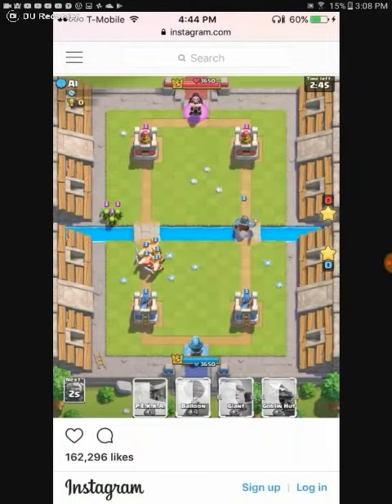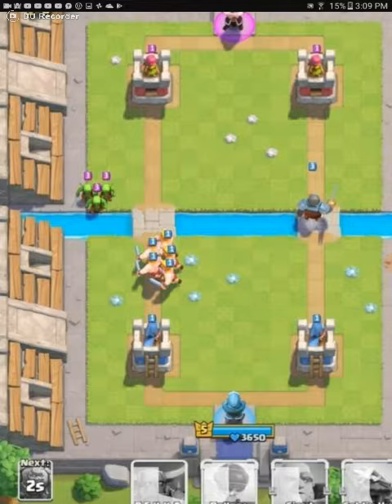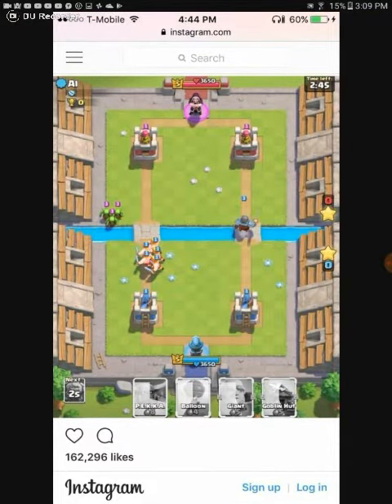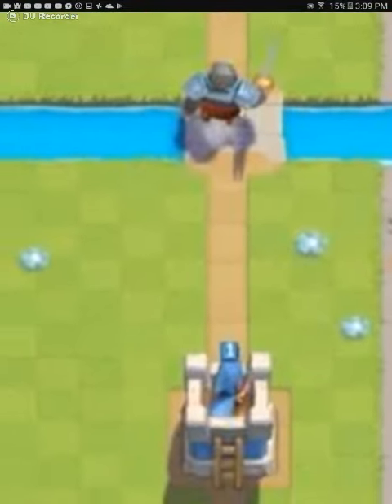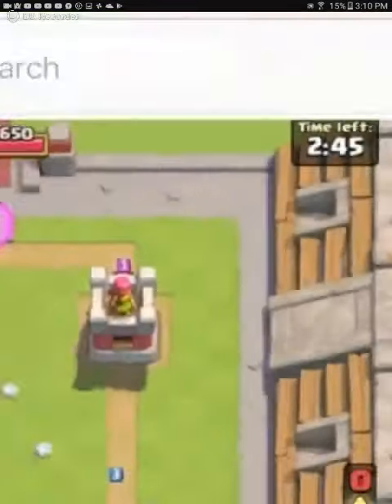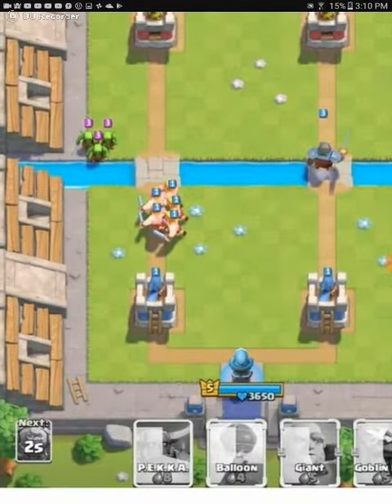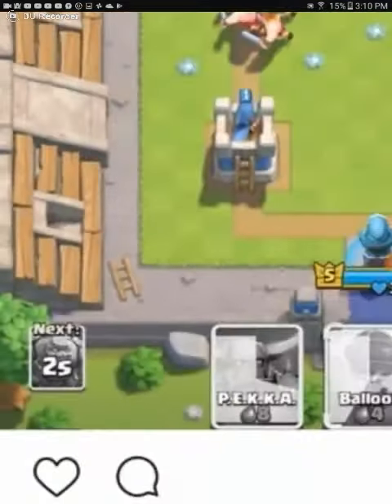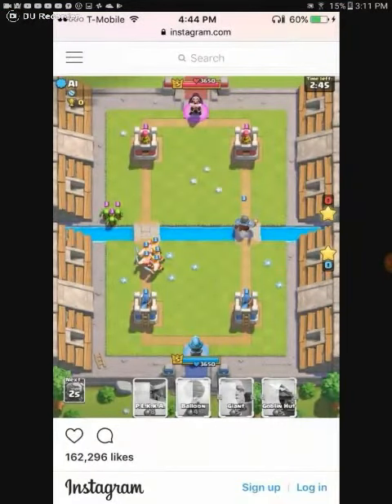ORIGINAL CLASH ROYALE REVEALED?! Things YOU MISSED in the Clash Royale Beta Photo!